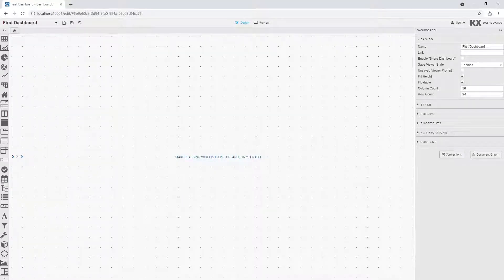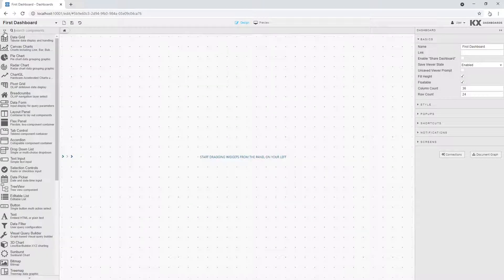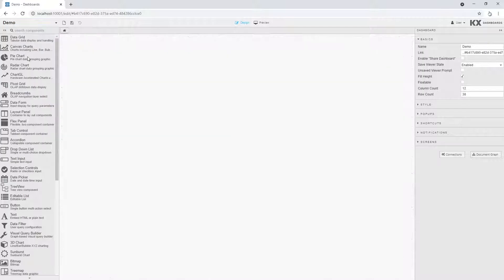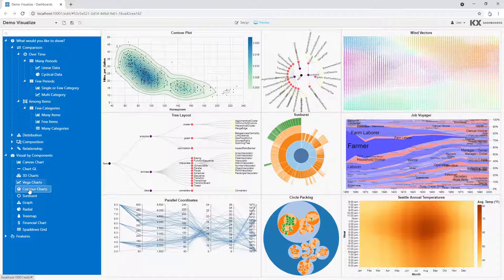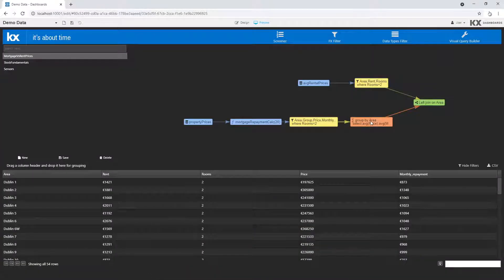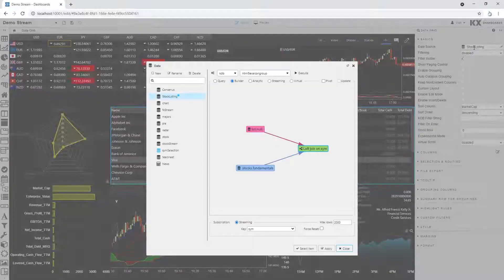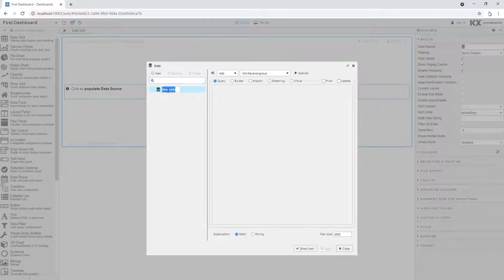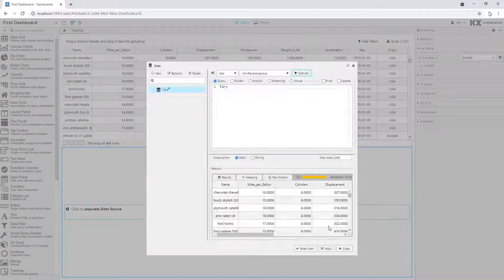KX Dashboards | Introduction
This video gives us the first glance into KX Dashboards and the different elements of the platform.